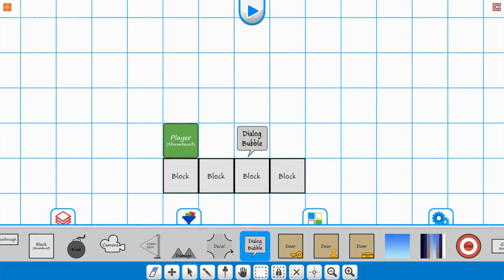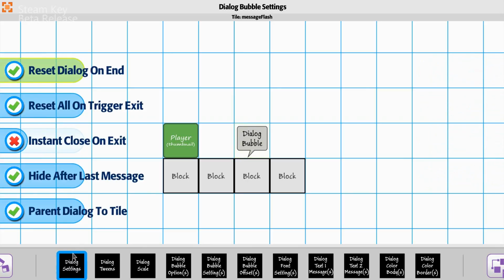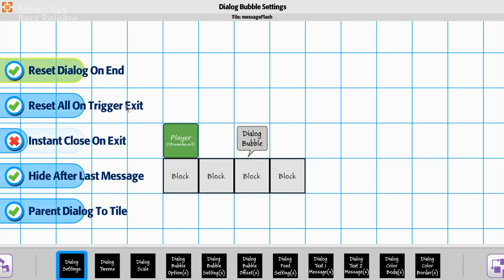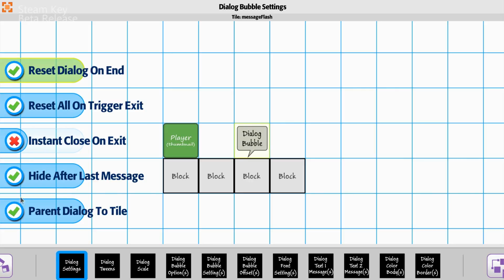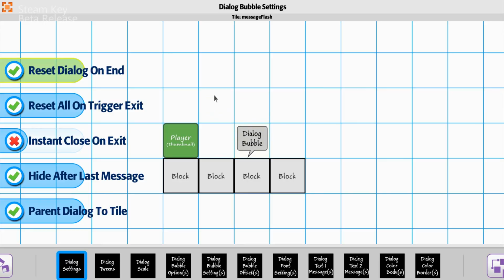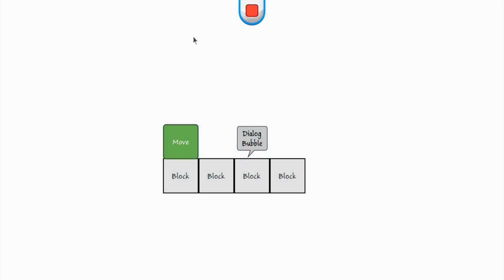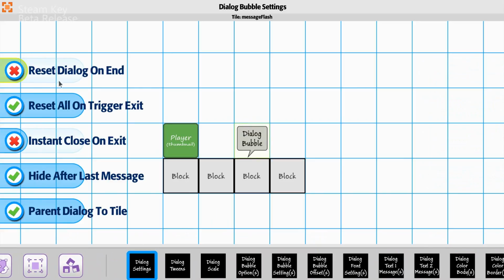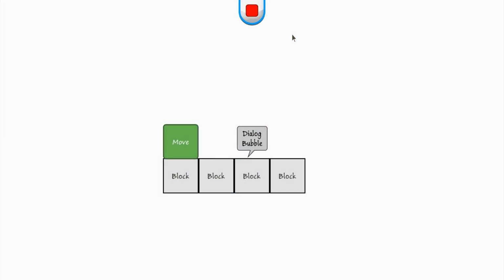Tile 01 Dialog Tile Settings Overview